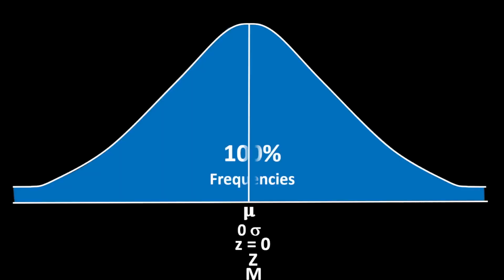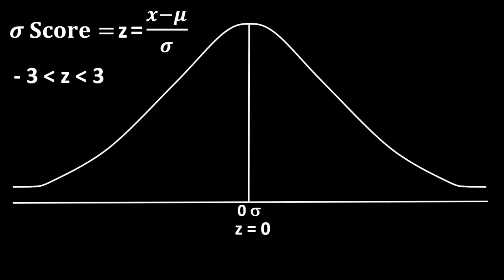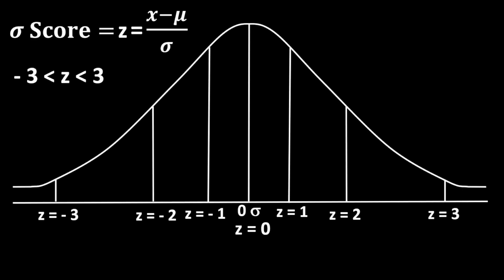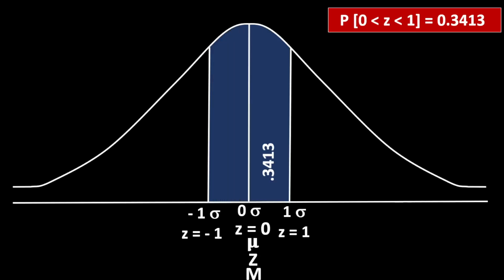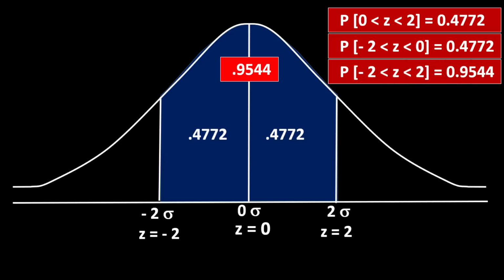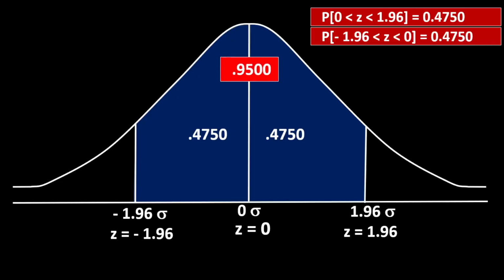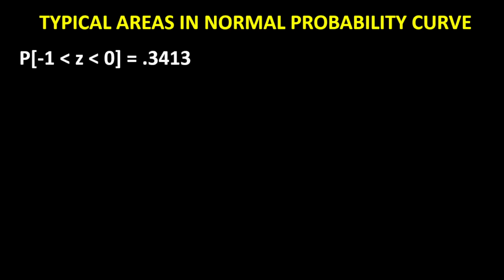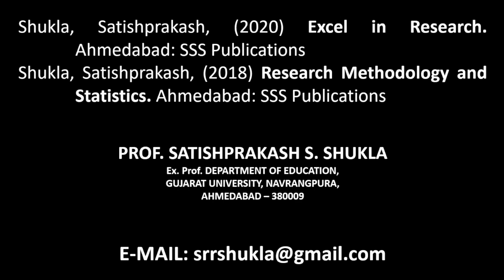Area of Normal Probability Curve - 2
Areas of different pairs of two points on x axis in normal probability curve  are discussed in this video.